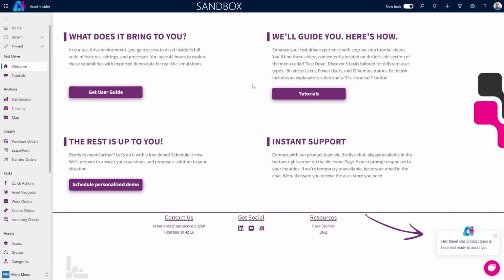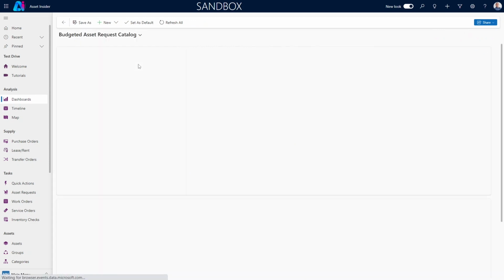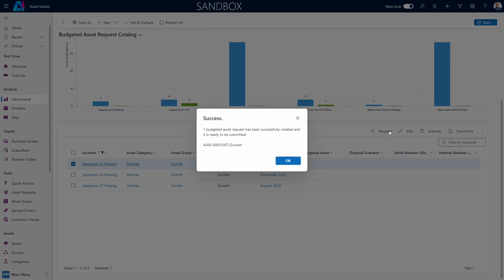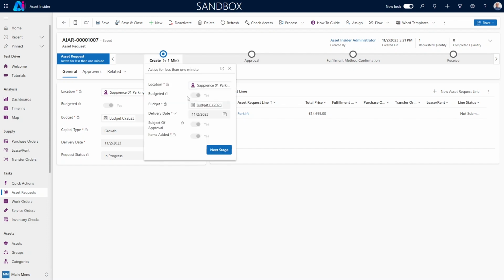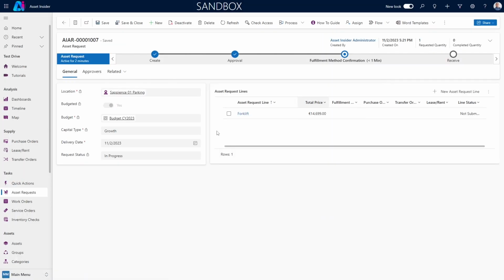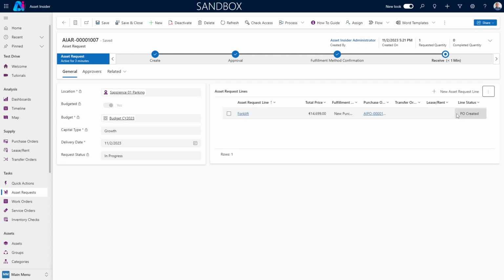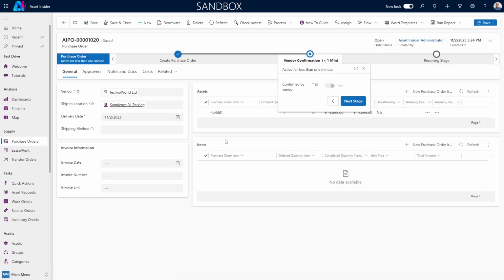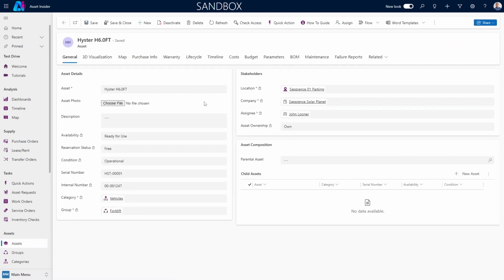Asset demand - Asset Insider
Welcome to the next stage of our Asset Insider journey - the 'Demand' stage, where we focus on 'Budgeted Asset Requests'. In this video, we'll show you how to request an asset via the 'Dashboard' catalog.